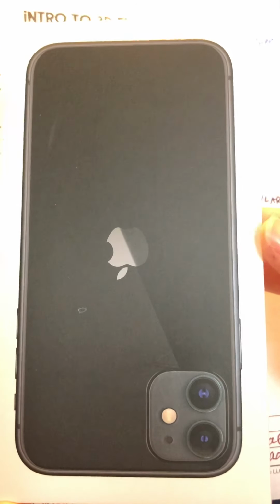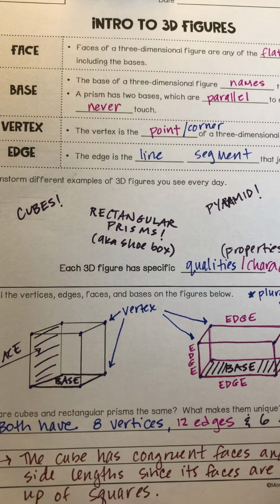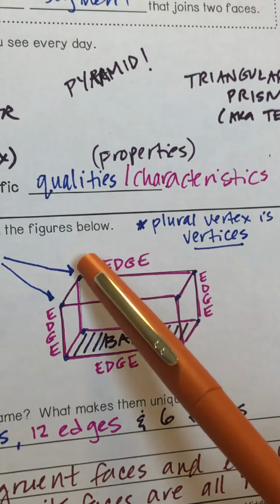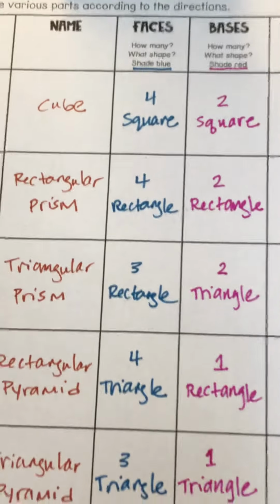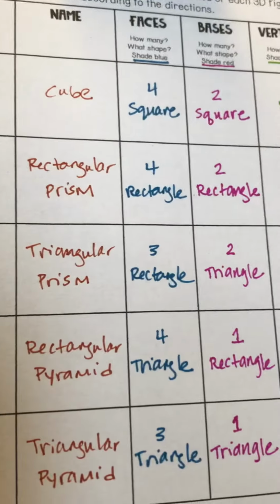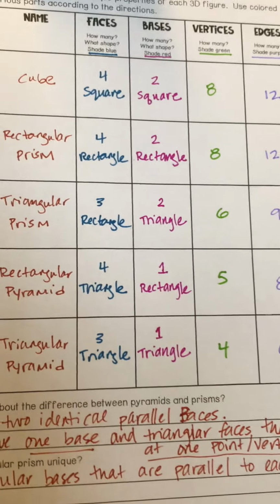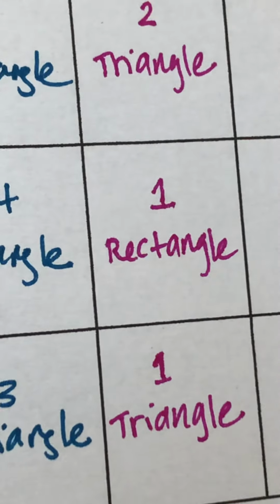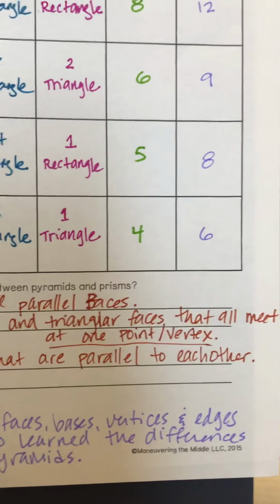Unit 9: Geometry Intro to 3D Figures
Intro to 3D Figures